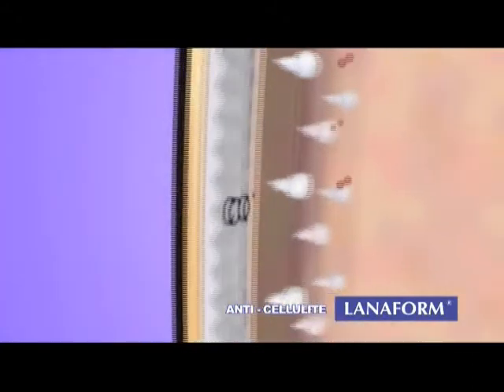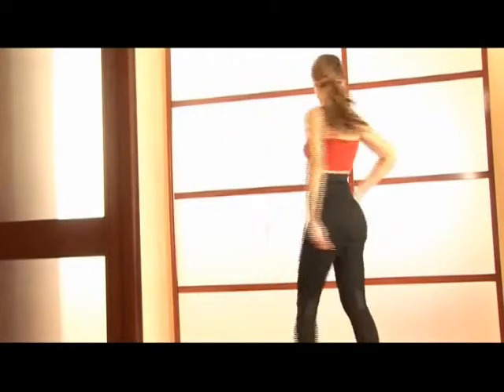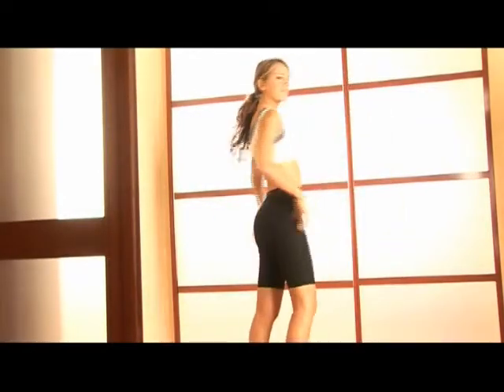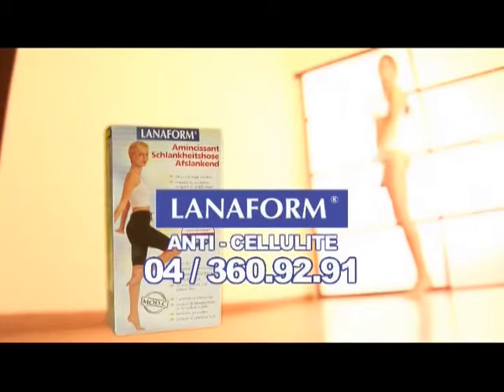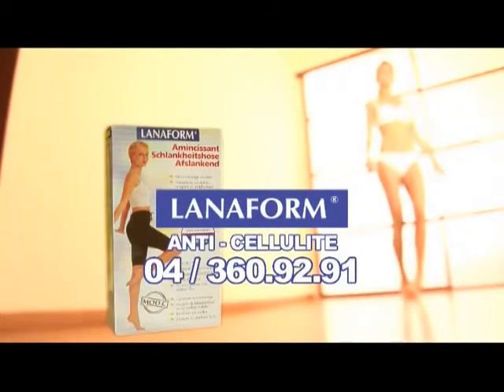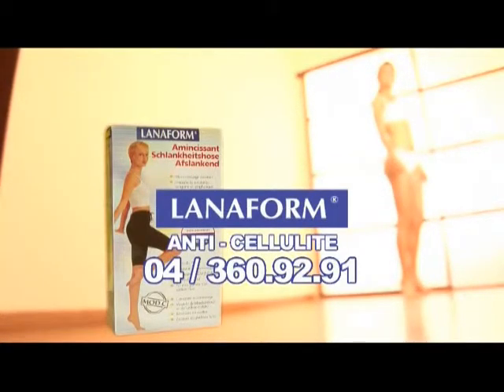Odzież wyszczuplająca lanaform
Lanaform odzież wyszczuplająca, antycellulitowa